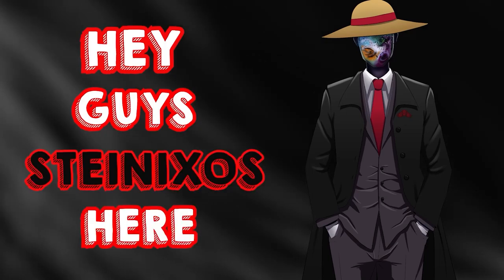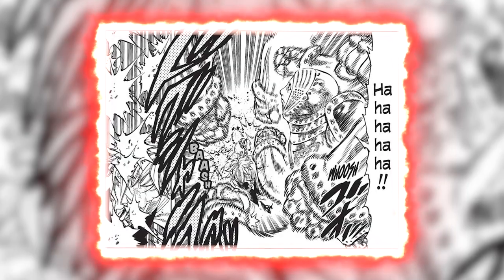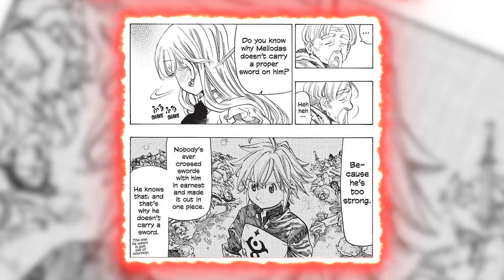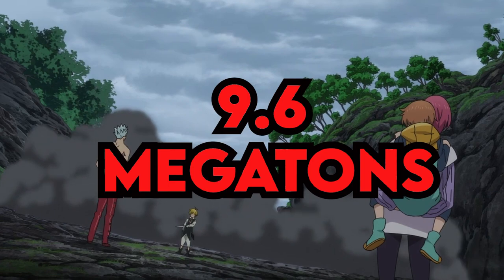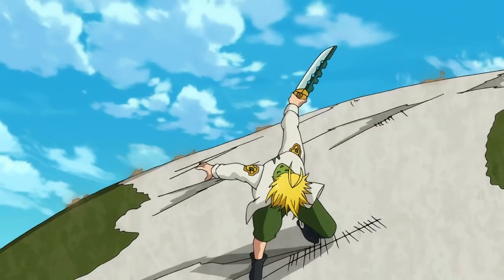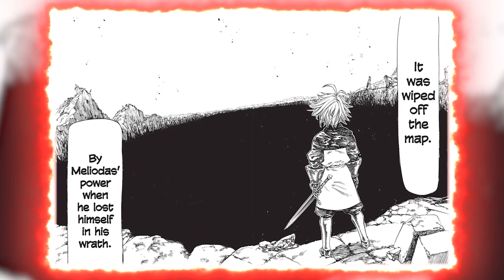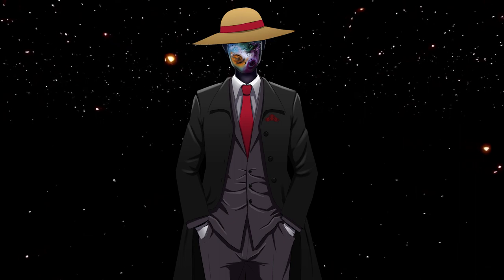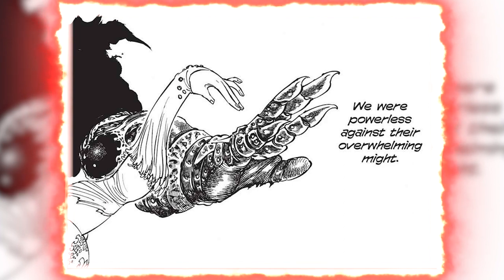Why Meliodas is the Strongest in The Seven Deadly Sins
►Timestamps are below:

00:00 - Introduction